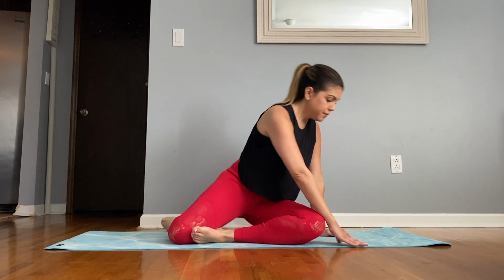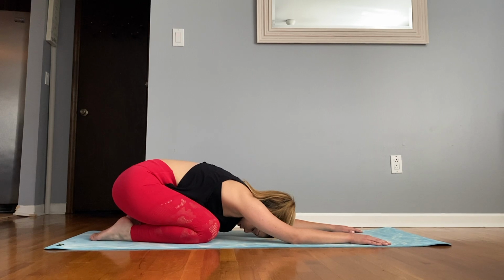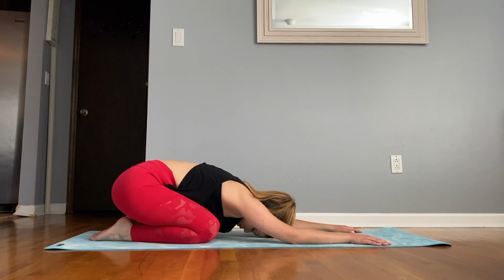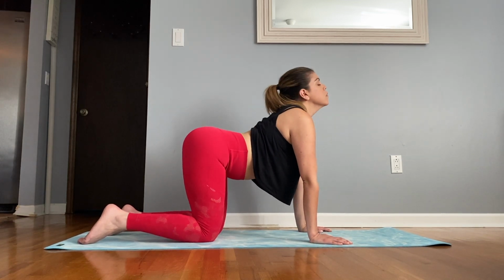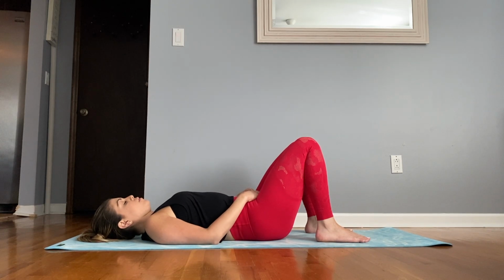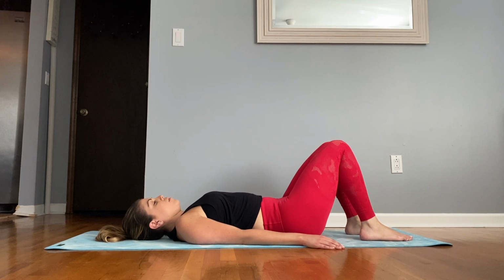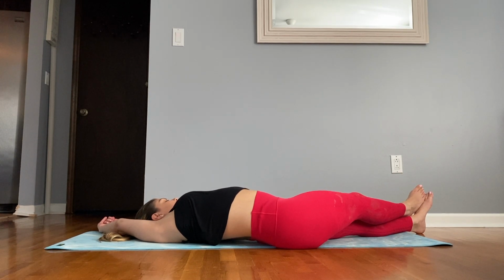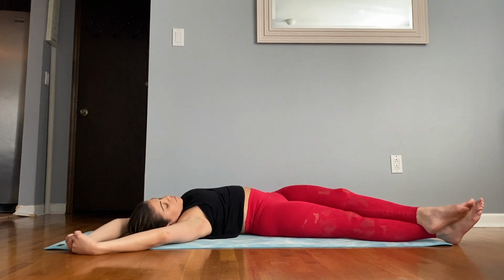Yoga to Stimulate Your Vagas Nerve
hey guys

welcome to this quick yoga to stimulate your vagas nerve

good for stress, depression, and balancing your hormones

grab your mat and lets get started

FIND YOUR PEACE

remember to always listen to your body

Peaceful Potato Yoga LLC. wants you to understand that doing any workout can possibly result in injury. Please consult with your doctor/physician before starting any exercise programs including yoga. When voluntarily participating in this exercise video, you do agree that you are doing this at your OWN RISK. Make sure to listen to your body and do not push yourself past the limit.

All of Peaceful Potato Yoga LLC. meditations are strictly intended for entertainment intentions only. None of this material is designed to offer any medical or health guidance. Always contact your doctor before altering any of your health care regimens or before doing any meditation videos.
Peaceful Potato Yoga is not a therapist, psychologist or medical professional.

Please contact your doctor/physician before trying any new recipes or if you have any concerns on how you may react to it. Make sure to always do your own research first. All these recipes have been tried and have been successful to me. Recipes may vary person to person. Peaceful Potato Yoga LLC. is not a health care practitioner and all recipes are for pure enjoyment purposes and my love for cooking healthy.

Peaceful Potato Yoga does not take any responsibility or liability what-so-ever including risks and injuries. Participating in any of these videos, you presume all risks to yourself and agree to release and discharge Peaceful Potato Yoga LLC. from any and all claims of action.

Information is not intended to treat, cure or prevent any disease. Statements within this site have not been approved by the FDA and is solely from my own personal experience.

PS do not use these videos while driving for your safety!